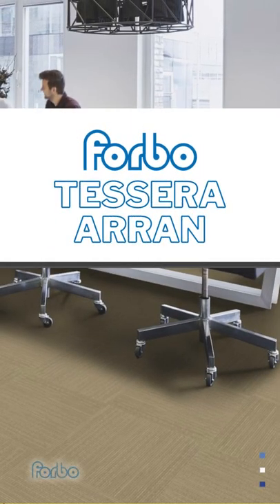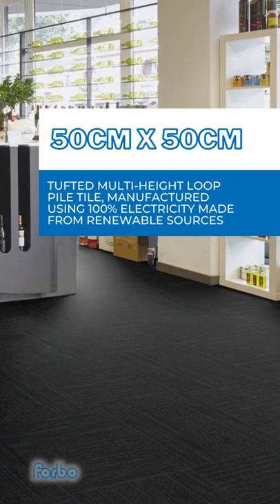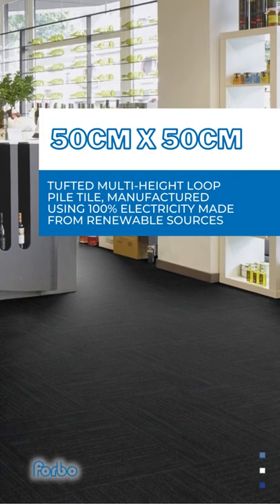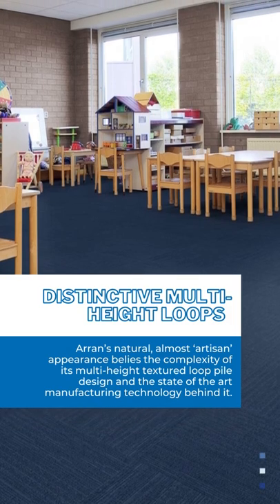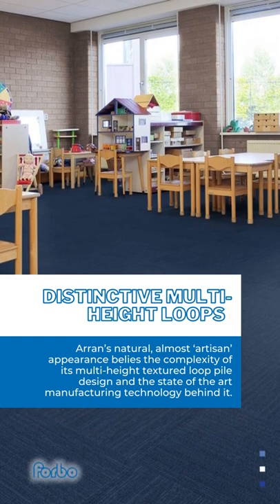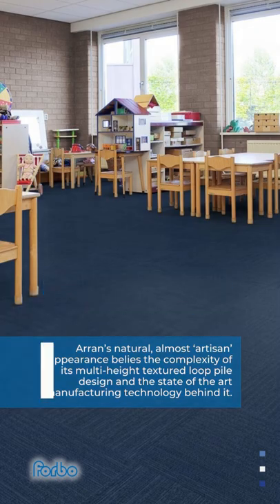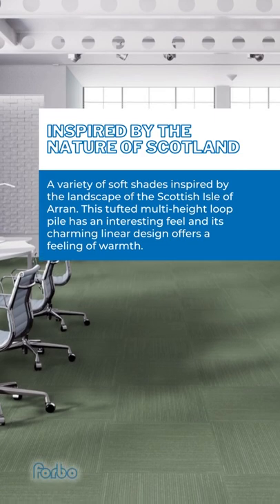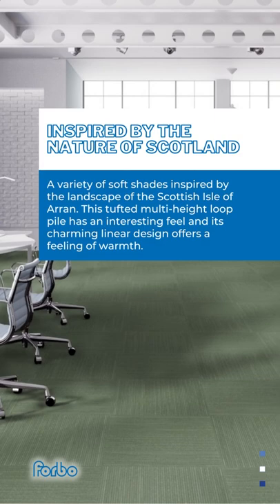Forbo Tessera Arran Carpet Tiles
Forbo Tessera Arran Carpet Tiles are priced per box containing 4m2 - 16 Tiles at 50cm x 50cm.

Tessera Arran is another one of Forbo’s loop pile carpet tile ranges. Choose from a variety of soft shades which have been inspired by the landscape of the Scottish Isle of Arran. This tufted multi-height loop pile has an interesting feel and its charming linear design offers a feeling of warmth.

The range comes in a choice of 12 colours. Each colour is a deft mix of yarns which are 100% solution dyed. This helps to maintain the delicate colour differences throughout the lifetime of the tiles. If you are looking for variation in the overall look then these tiles can be installed in a choice of monolithic, quarter turn or tessellated formats. With a simple yet stylish design, this eco-friendly carpet tile is hard-wearing and comes with a 10-year guarantee*.

This durable carpet tile, which is suitable for any type of heavy contract use is also an eco-friendly choice. With over 58% recycled content by weight, Arran is also made with electricity from renewable sources. Any off-cuts can be recycled via the Back to the Floor scheme. Arran also meets 01350 Indoor Air Quality standard, meaning these tiles are great for both your indoor and the wider environment.